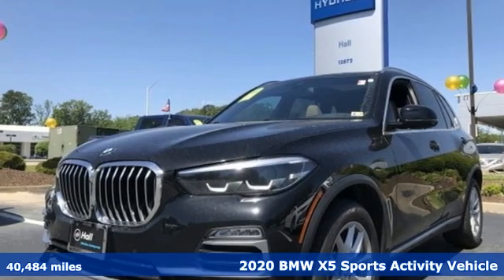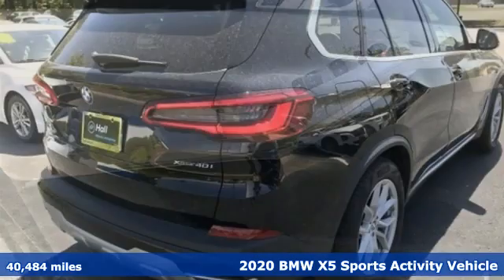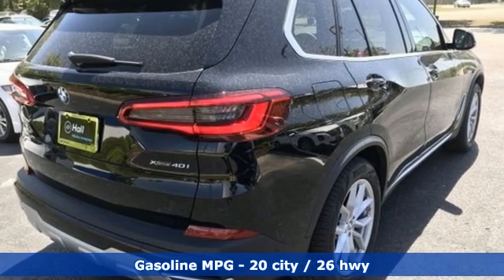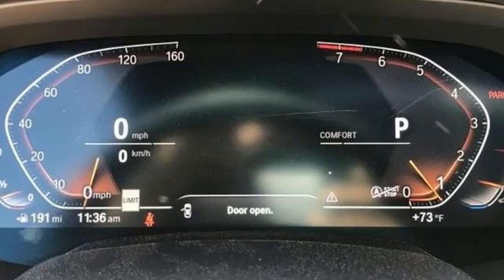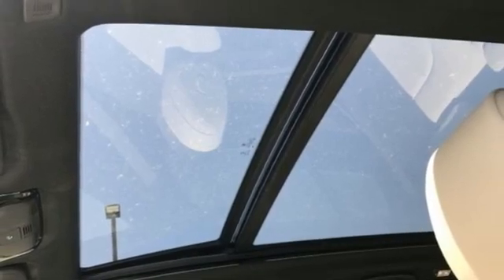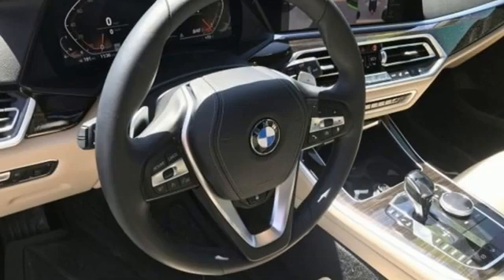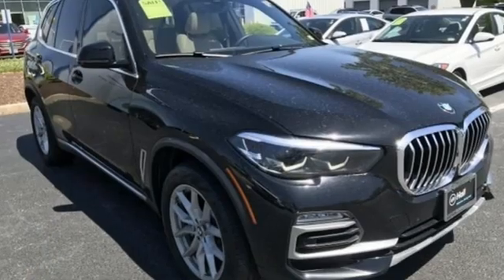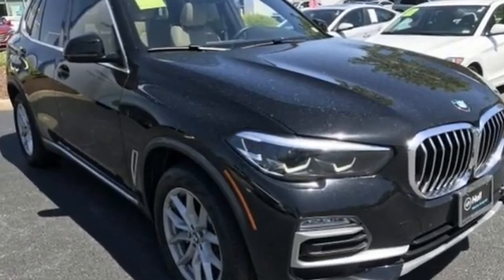Used 2020 BMW X5 Newport News VA Norfolk VA, VA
Year: 2020
Make: BMW
Model: X5
Trim: xDrive40i
Engine: 3.0L I6 DOHC 24V TwinPower Turbo
Transmission: 8-Speed Automatic
Color: Black
Interior: Canberra Beige/Black
Mileage: 40484
Stock #: 11210335B
VIN: 5UXCR6C07LLL66685
THIS BEAUTY IS JET BLACK AND READY TO FLY! DON'T LET THIS ONE PASS YOU BY!brbrLocally owned and fully serviced!, NAVIGATION / GPS, SUNROOF/ MOONROOF, Local Trade, Acoustical Package, Alloy Wheels, Appearance Package, Audio Package, Backup Camera, Bluetooth, Heat Package, Leather Seats, Memory Package, Power Mirror Package, Power Package, We are currently offering Vehicle Purchase Home Delivery by appointment. Clean CARFAX. Jet Black 2020 BMW X5 xDrive40i AWD 8-Speed Automatic 3.0L I6 DOHC 24V TwinPower Turbobrbr20/26 City/Highway MPGbrbrCertification Program Details:brbrbr*Every Internet Price includes current applicable dealer discounts. Your additional costs are sales tax, tag and title fees for the state in which the vehicle will be registered, any dealer-installed options (if applicable) and a dealer processing fee ($799 Virginia & North Carolina). Prices are subject to change, and prior sales are excluded. While every reasonable effort is made to ensure the accuracy of this information, we are not responsible for any errors or omissions contained on these pages. Please verify any information in question with the dealer. Recent Arrival!

Address:
12872 Jefferson Avenue